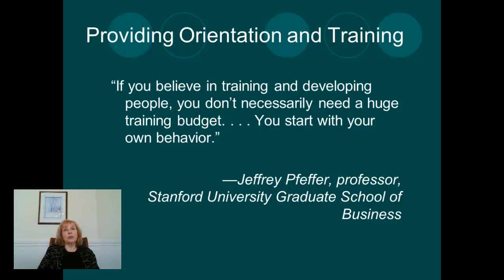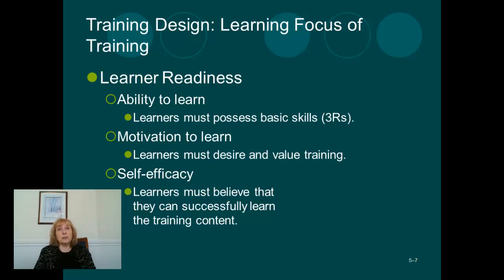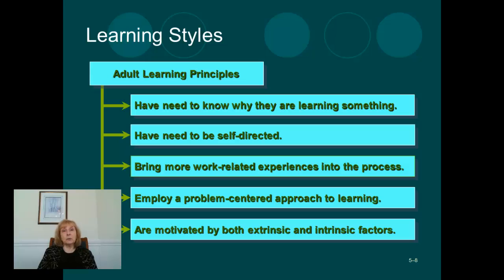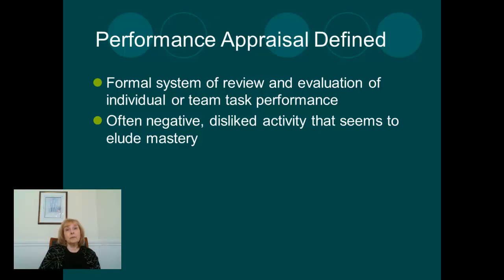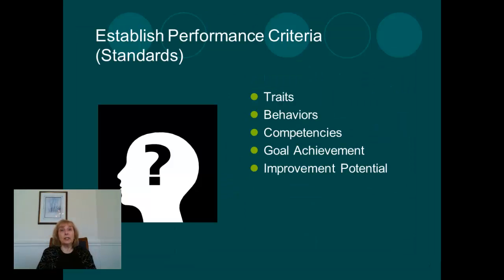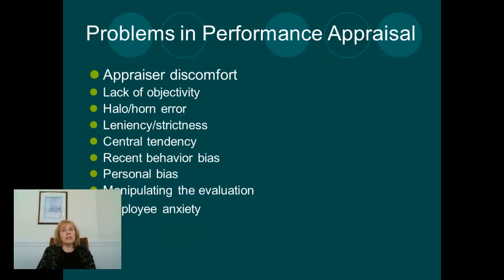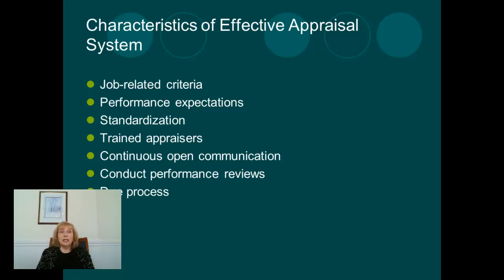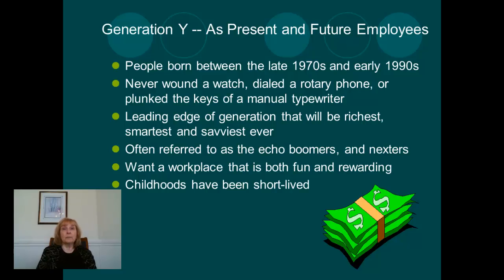BA 451 Module 3